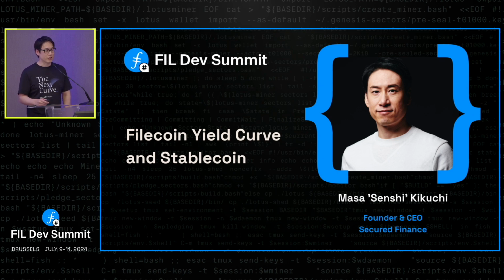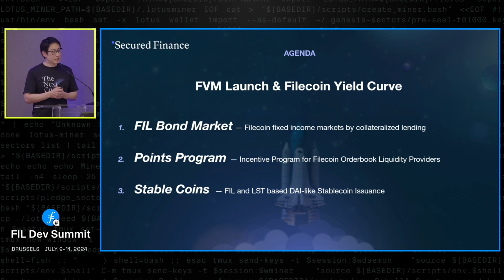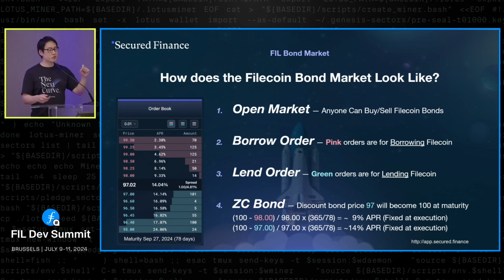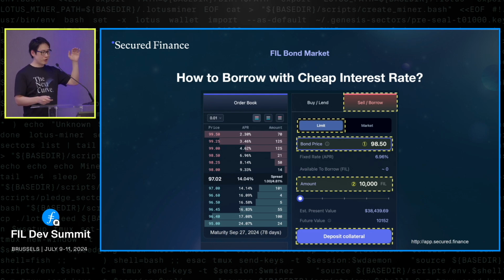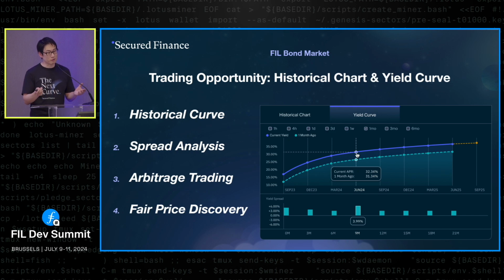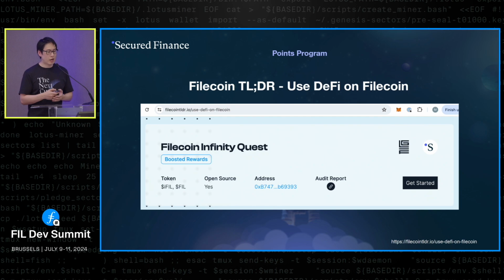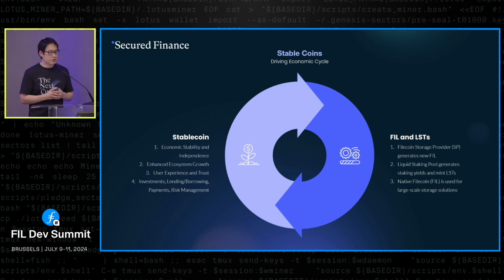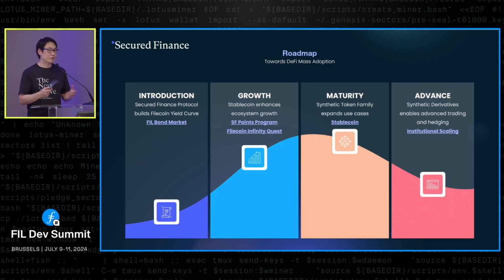Filecoin Yield Curve and Stablecoin - Masa 'Senshi' Kikuchi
Learn about how we are building a native Filecoin yield curve and upcoming stablecoin projects within the Filecoin L1 blockchain ecosystem. You'll also get early access to the Filecoin Infinity Quest and its new point incentive program.